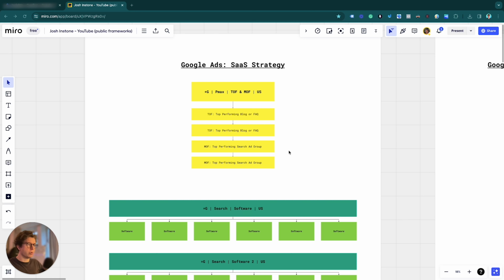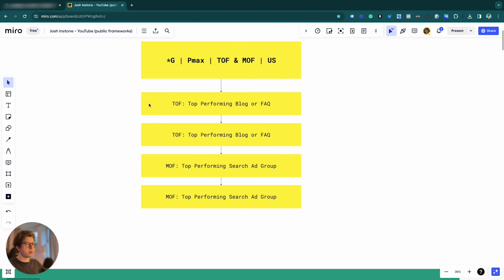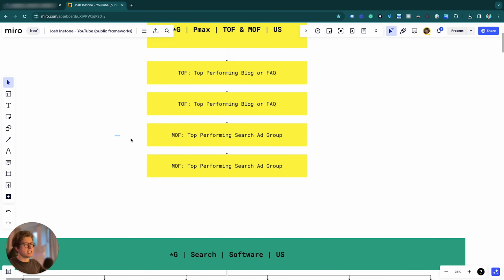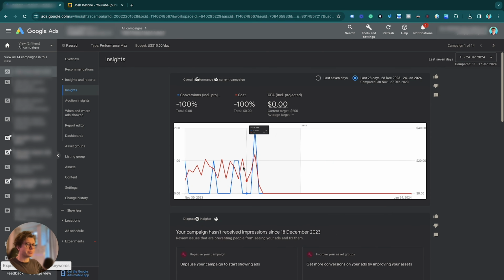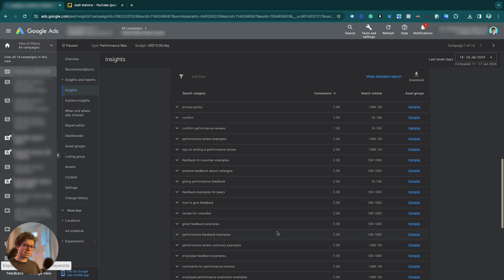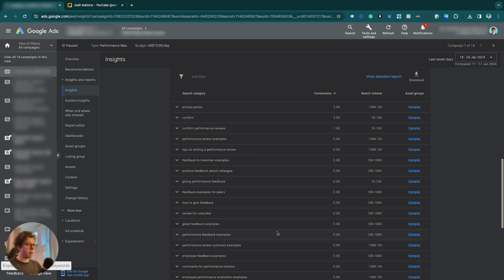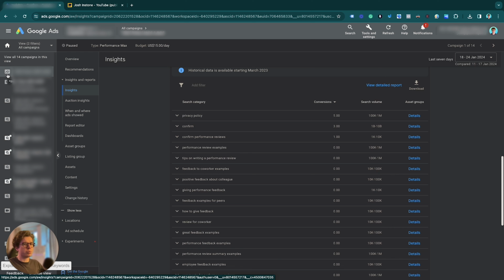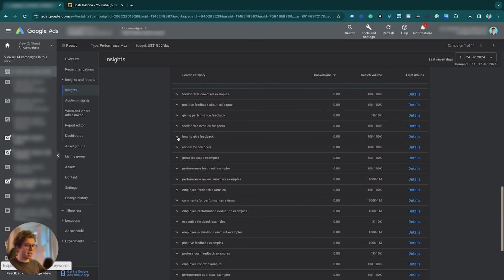Harvest Your Performance Max Campaign To Improve Your Search Campaigns Results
In this video, I dive into how you can use Performance Max campaigns to boost the results of your search campaigns. Performance Max can be a powerful tool, but it's crucial to use the right strategies to target high-quality leads. I’ll explain the tactics I use, including harvesting insights from Performance Max campaigns to refine your search ad groups. Plus, I’ll show you how to leverage the Insights tab and consumer spotlight to identify valuable search terms, improving your ad performance.

Chapters:
00:00 - Introduction
00:40 - Structuring Performance Max for better results
00:56 - Top & middle funnel targeting
01:40 - Using insights to optimize search campaigns
01:56 - Harvesting search categories for better targeting
03:11 - Conclusion